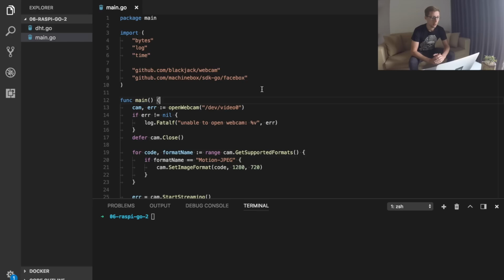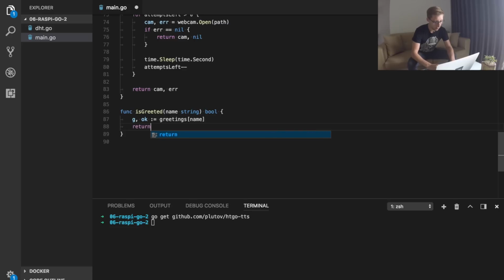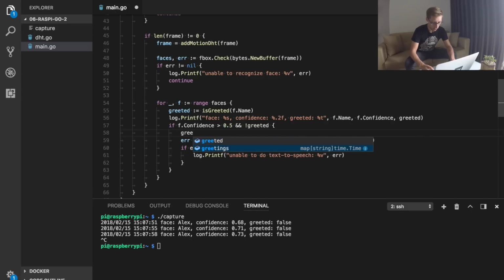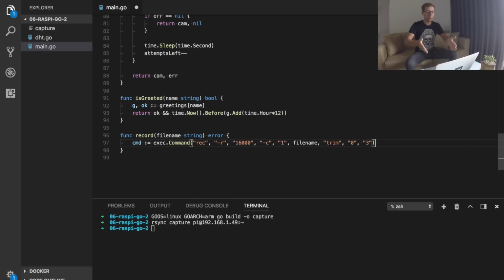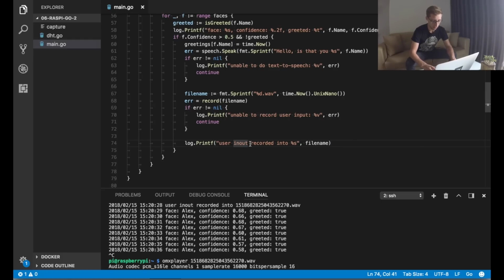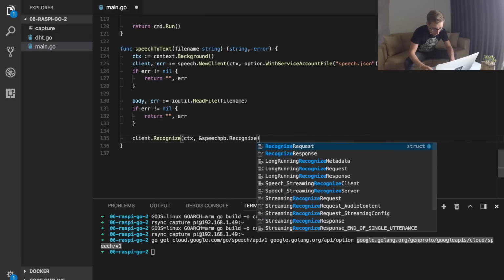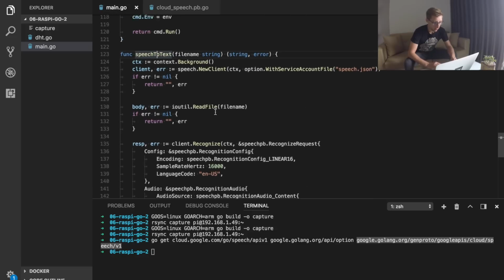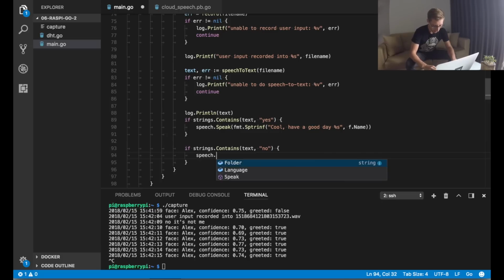Building Face Detection Go Bot for Raspberry Pi. Part 2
In this video I am adding text-to-speech and speech-to-text features to the program we’ve built in the previous episode using Google Speech API in Go.